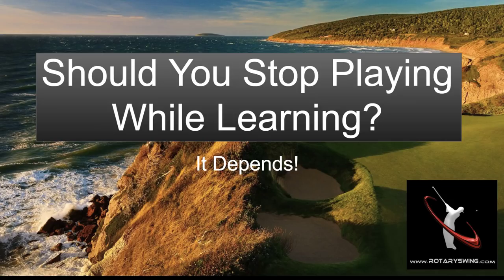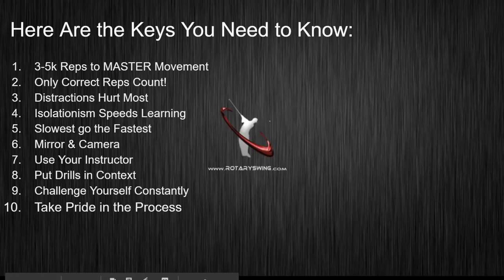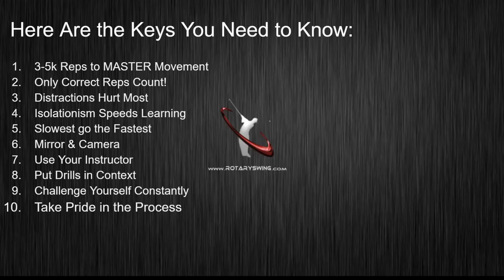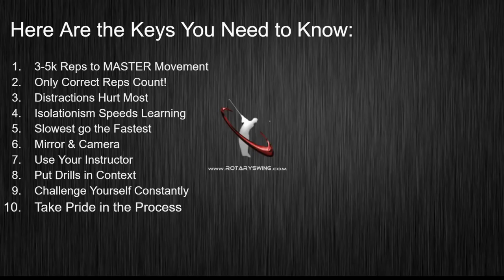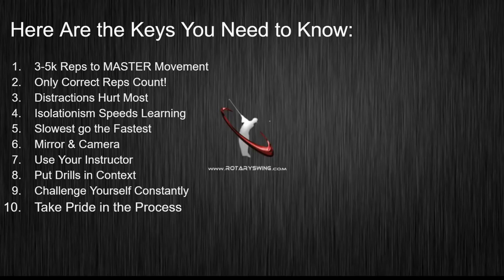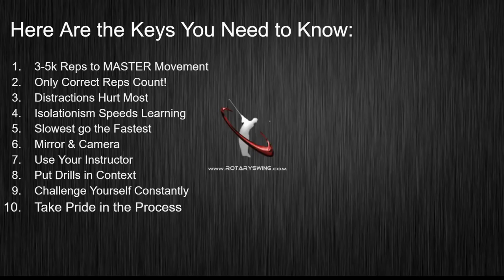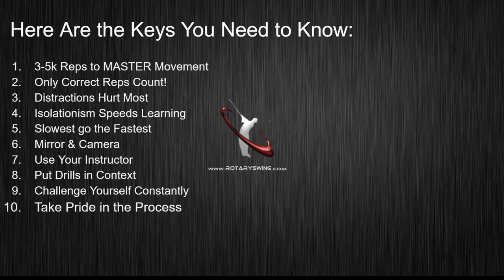Should You Play Golf While Working On Your Swing?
Transform your Golf Swing today! Join the thousands of golf enthusiasts who have benefited in as little as 1 day and are now hitting the purest shots of their life. Want guaranteed improvement in your swing?